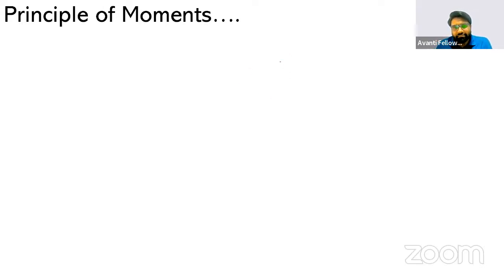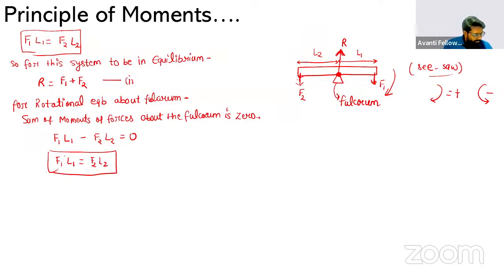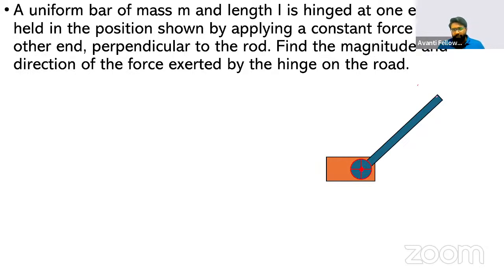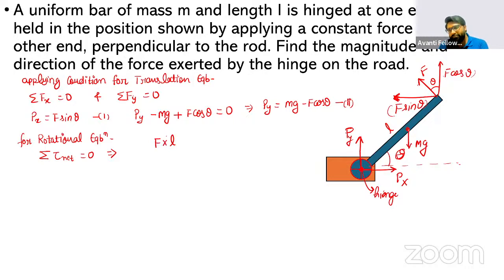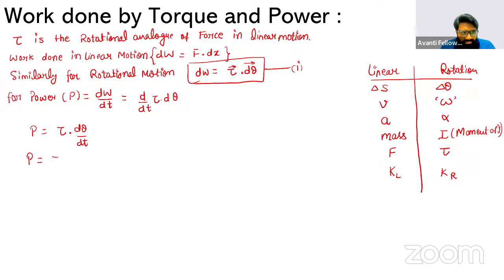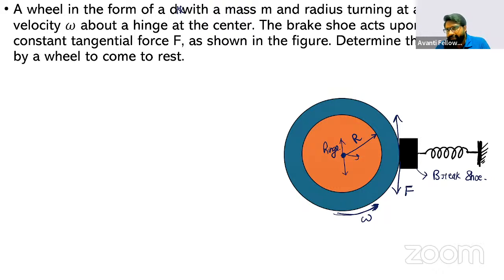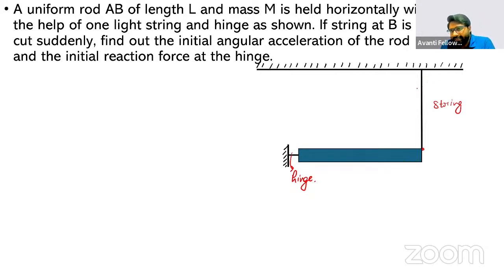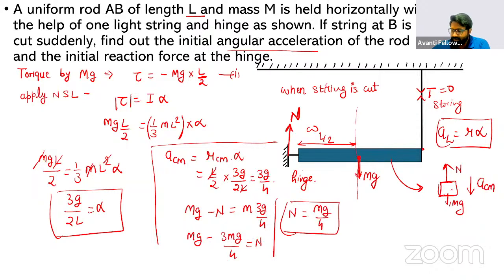Class - 004 - Rigid Body Dynamics